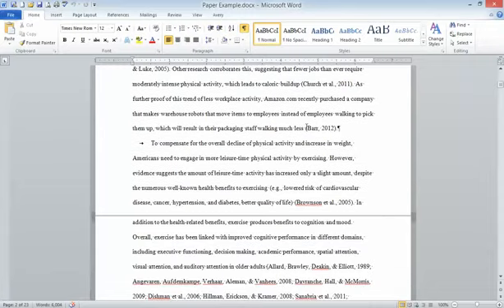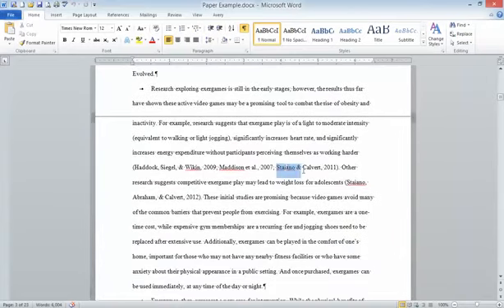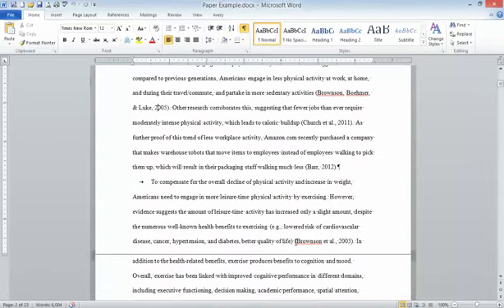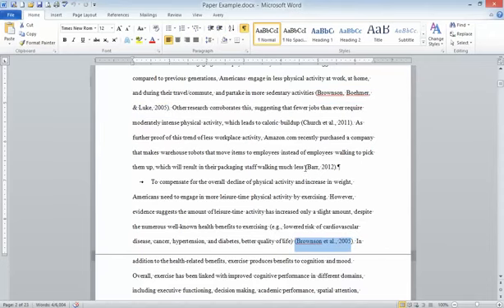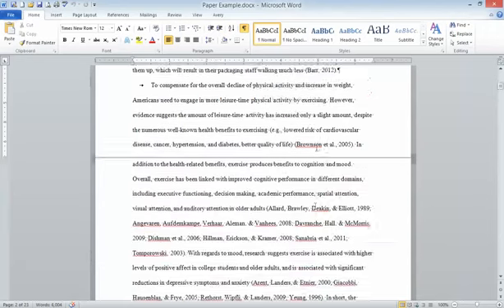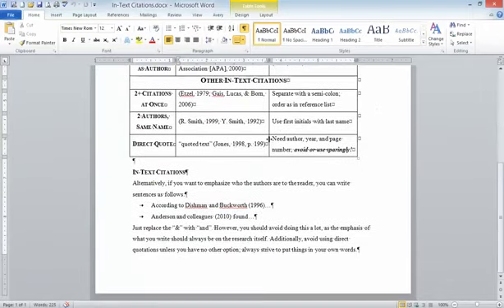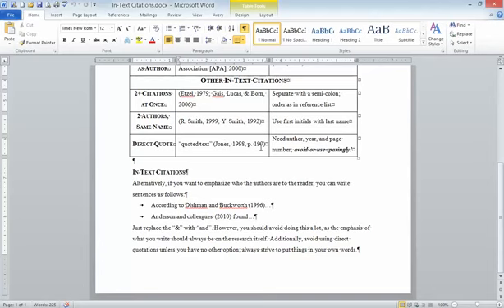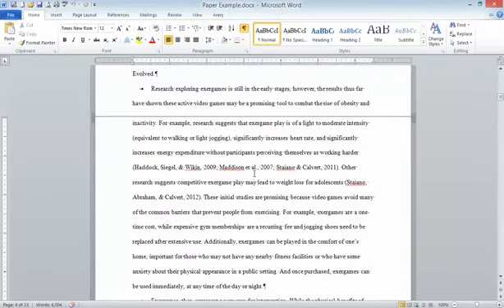APA Style 6th Ed In Text Citations, Quotations, and Plagiarism